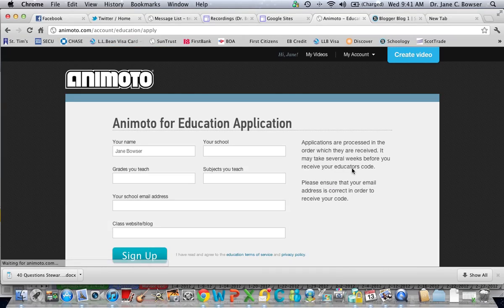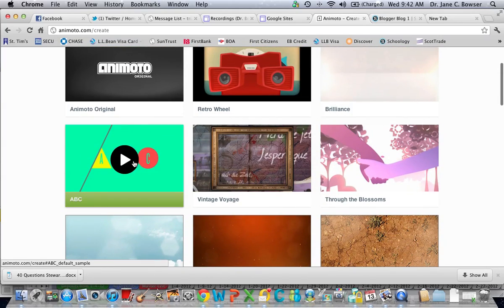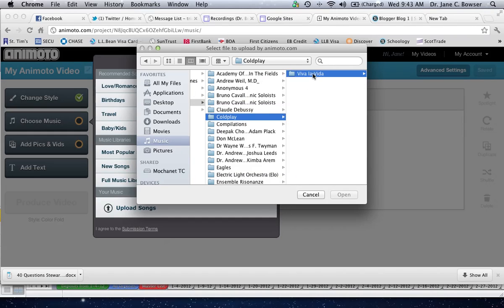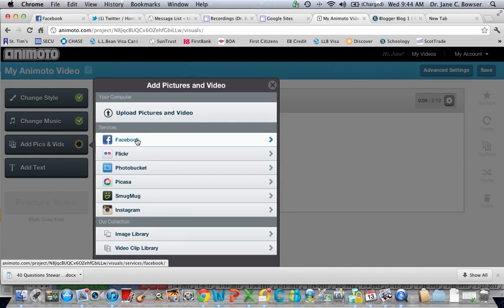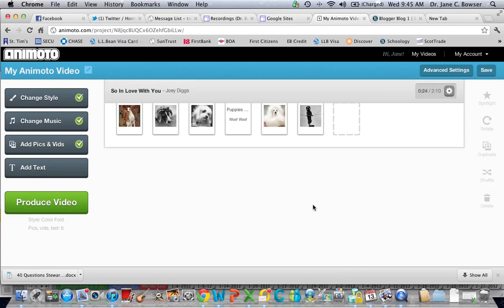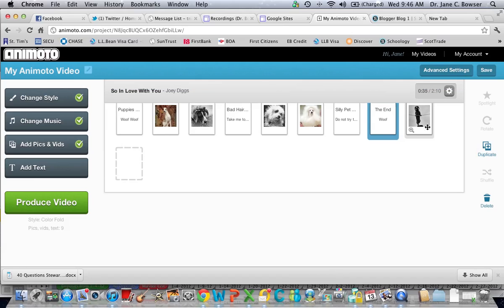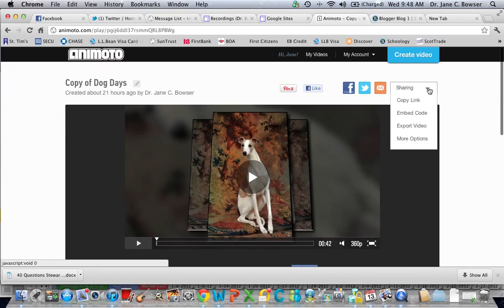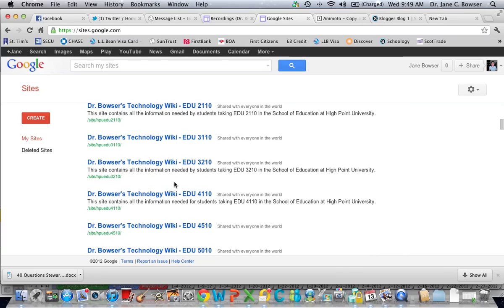Animoto Tutorial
Brief tutorial on the use of Animoto